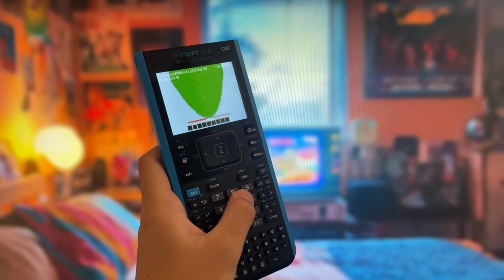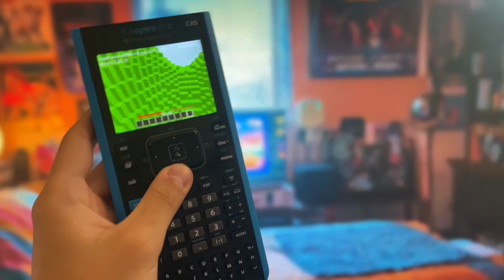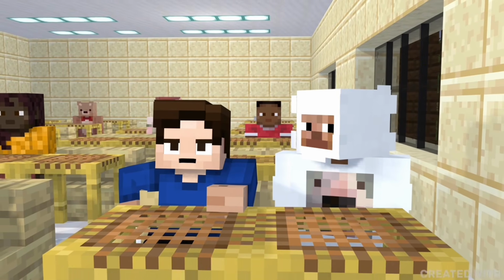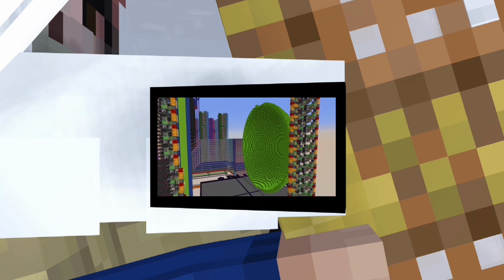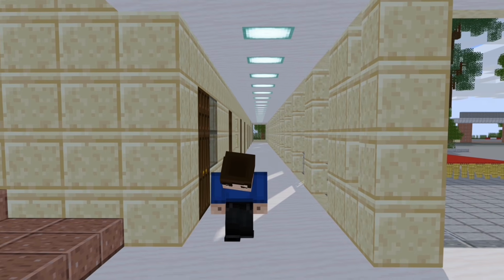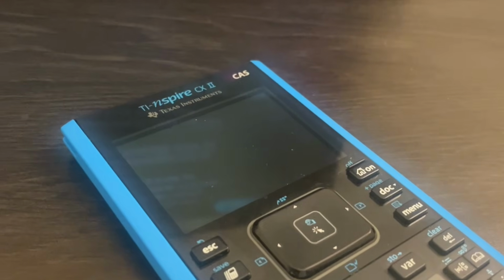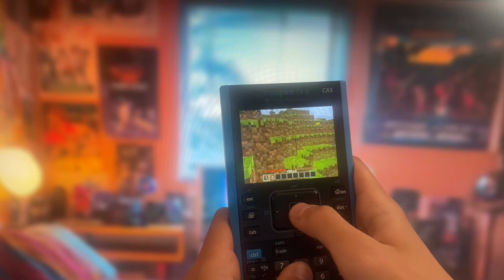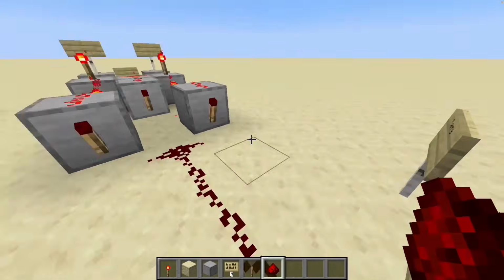Minecraft Shouldn’t Run on This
0:00 - The Impossible Idea
4:08 - Jailbreaking the Hardware
10:49 - We Got Minecraft Running!
15:00 - The Graphing Engine Breakthrough
17:47 - Optimizing the Frame Rate
20:38 - The Final 3D Showcase